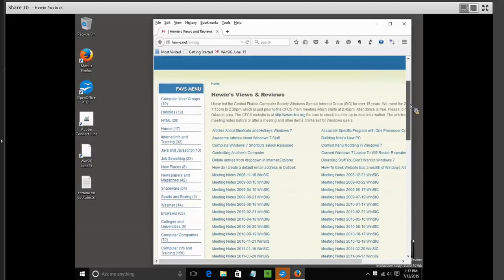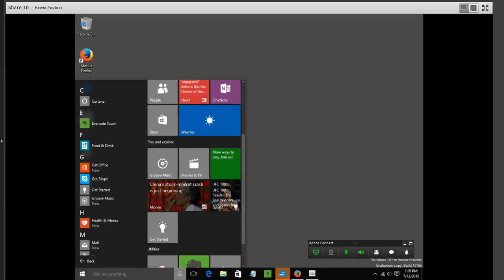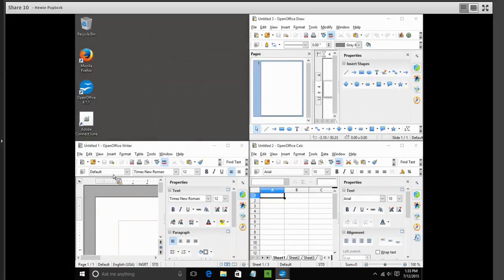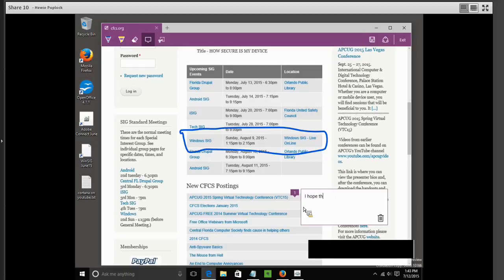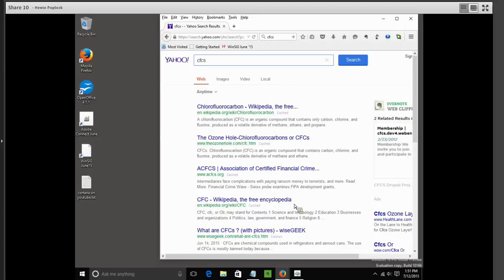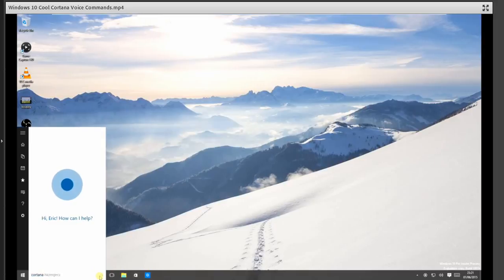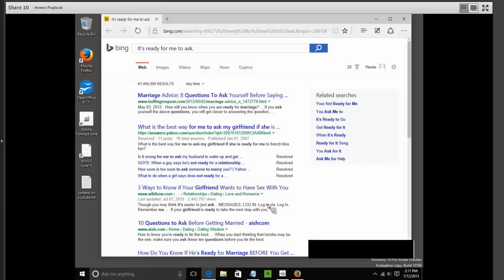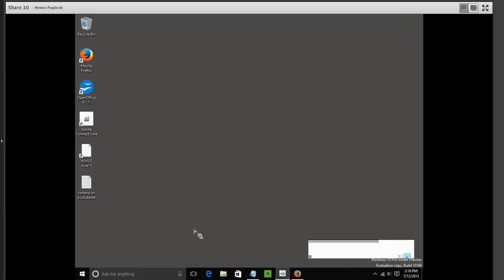CFCS WinSIG July2015 Win10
Central Florida Computer Society Window Special Interest Group (SIG) for July 12, 2015. Presentation by Hewie Poplock. A demo of Windows 10. This is Part 2 of 2 parts with the June meeting being Part 1. This meeting shows many of the new & changed items in Windows 10 from previous Windows versions.